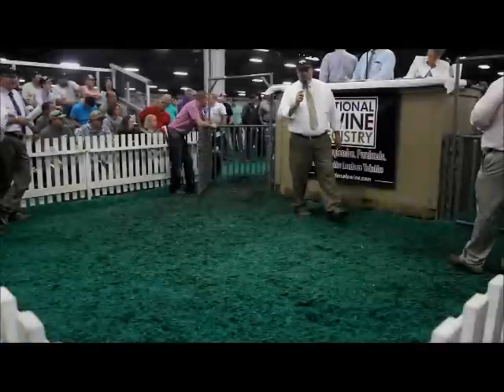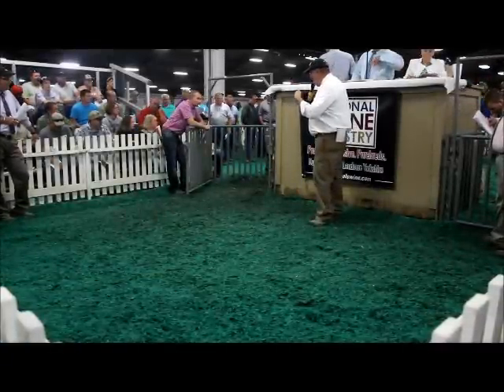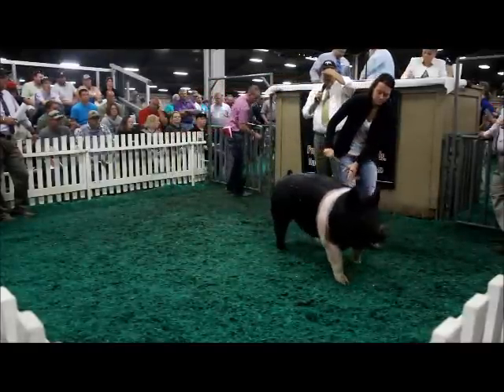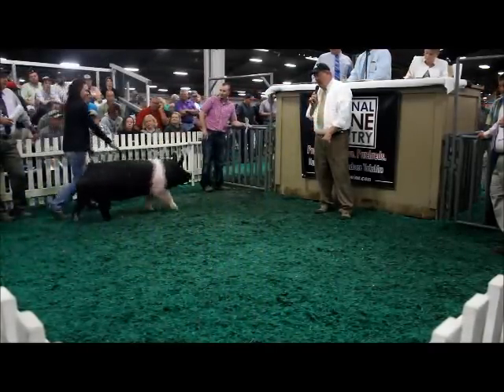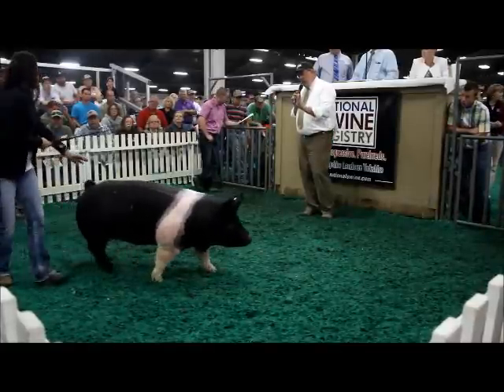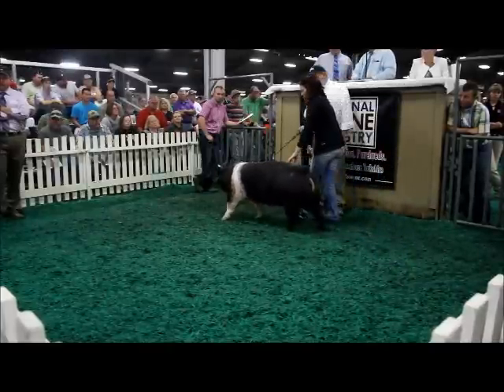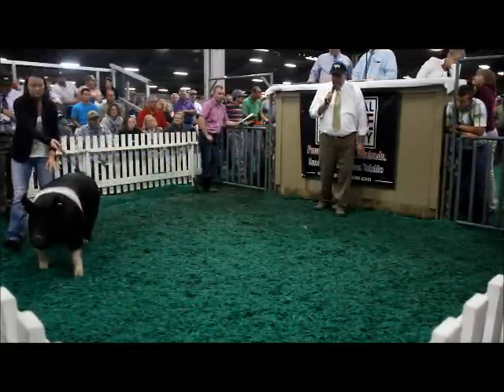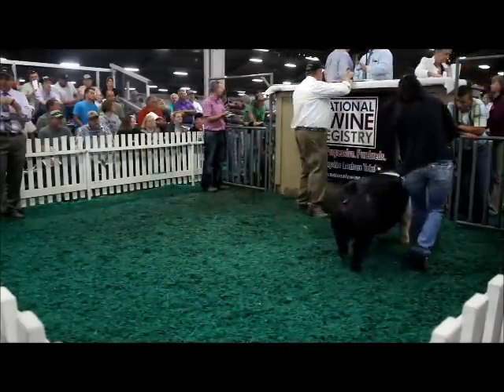2015 STC World Record Selling Hampshire Gilt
Kallie Brattain’s Point Maker 90-1 daughter grabbed a banner in both rings before she topped the sale and broke the Hampshire gilt sale record. She sold for $37,100 to Platt Showpigs.